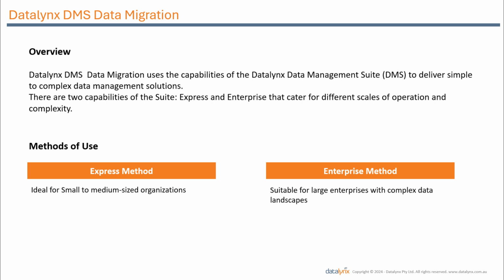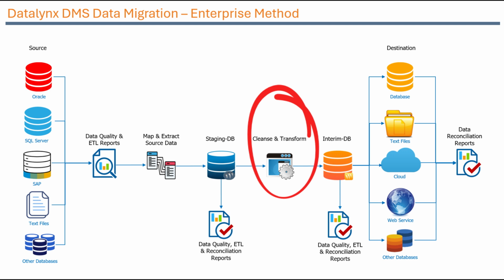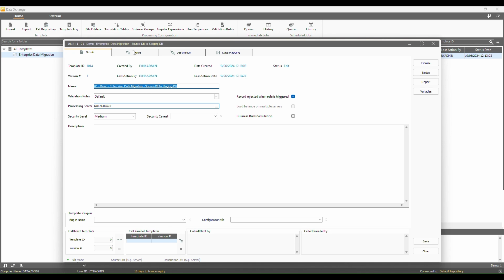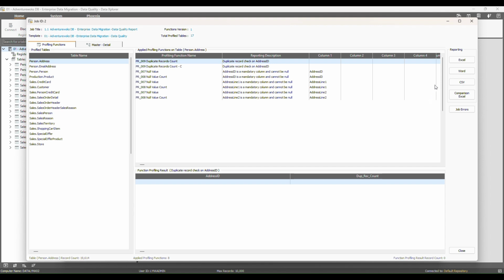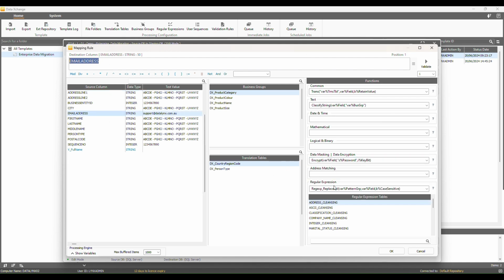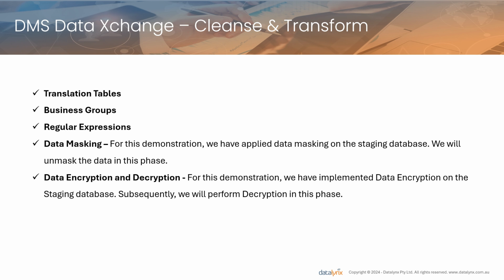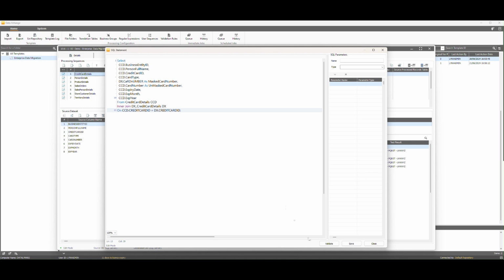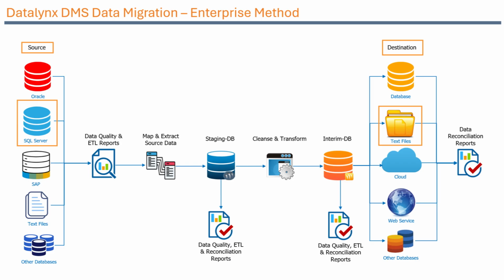Datalynx DMS- Enterprise Data Migration Method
Datalynx DMS  Data Migration uses the capabilities of the Datalynx Data Management Suite (DMS) to deliver simple to complex data management solutions.
There are two capabilities of the Suite:
1. Express Data Migration
2. Enterprise Data Migration

Below are the YouTube links to all the lessons covered in the Enterprise Data Migration video.